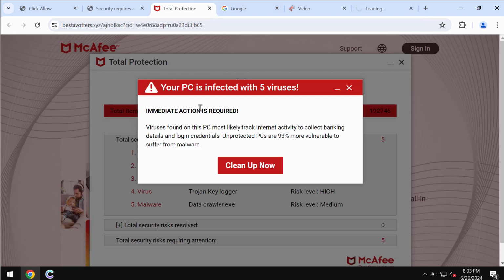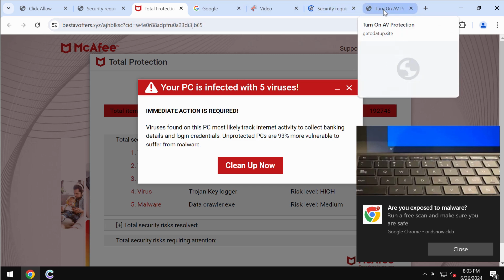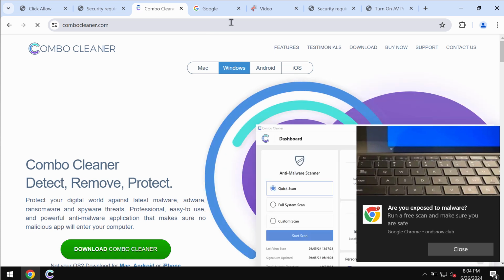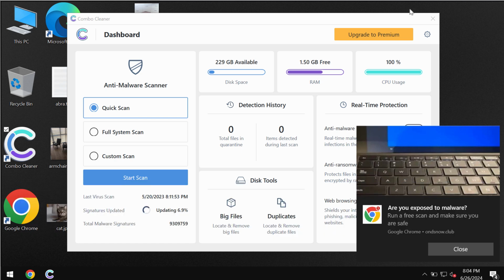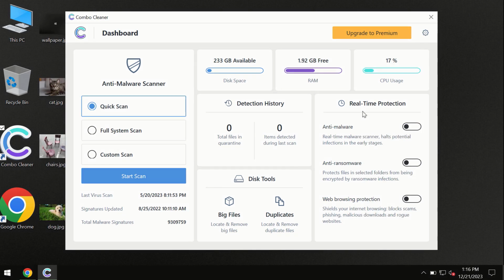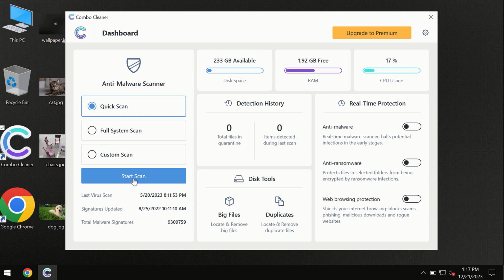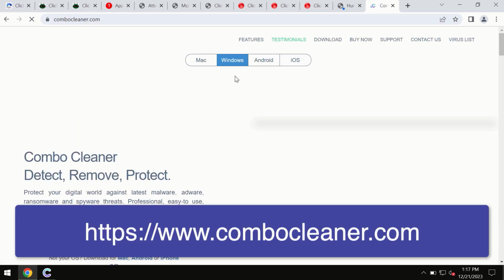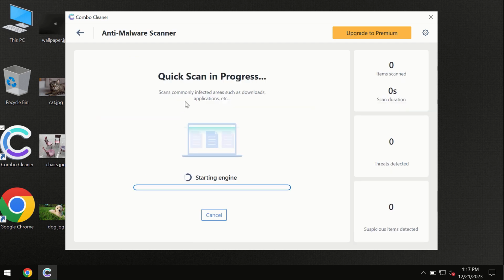Bestavoffers.xyz pop-up scam - how to remove it?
Bestavoffers.xyz stands for a dangerous site. Right now it attacks Google Chrome and other browsers. It tries to make you scared about the condition of your computer in order to make you download and install some potentially unwanted applications. Do not ever interact with such pop-ups. Get rid of them all with Combo Cleaner Antivirus via the official or, optionally, follow the manual guidelines given in the video to fix your browser.